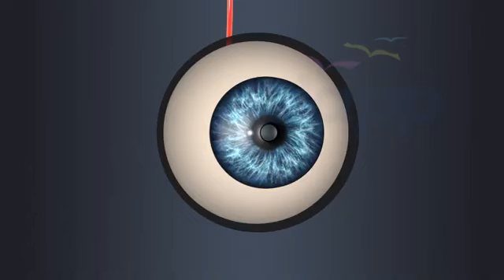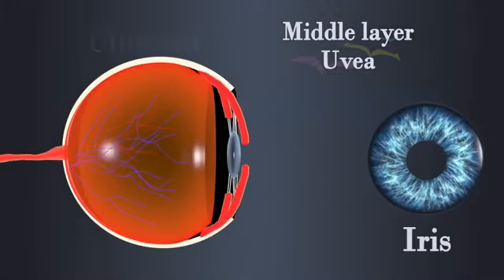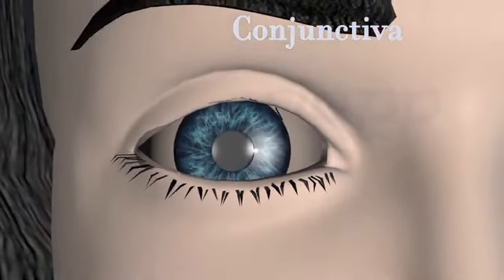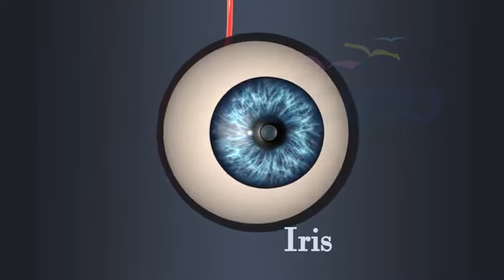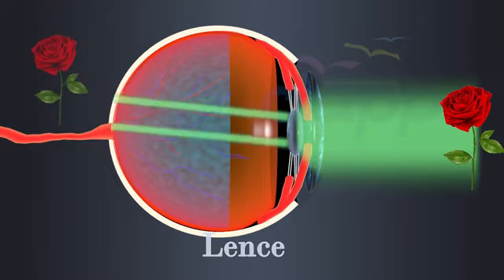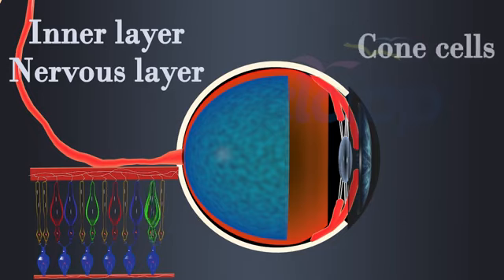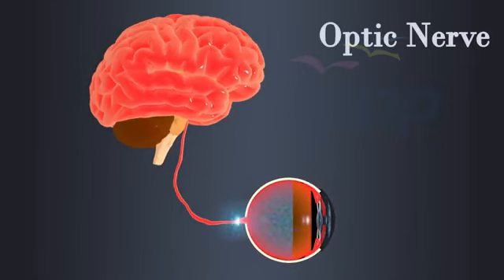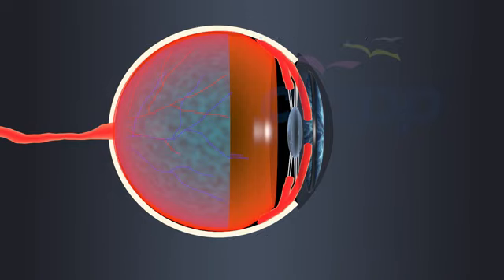Complete Anatomy of Human Eye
human eye is a marvel of biological engineering, allowing us to perceive the world around us through the sense of sight. Its intricate anatomy comprises several specialized structures that work together to capture, focus, and process visual information. Let's take a closer look at the key components of the human eye:

Cornea: The transparent, dome-shaped outermost layer that covers the front of the eye. It acts as a protective barrier and helps to focus incoming light onto the retina.

Iris: The colorful part of the eye surrounding the pupil. The iris controls the size of the pupil and regulates the amount of light that enters the eye.

Pupil: The dark, circular opening in the center of the iris. It adjusts in size to control the amount of light reaching the retina.

Lens: Located just behind the iris, the lens is a flexible, transparent structure that fine-tunes the focusing of light onto the retina. It changes shape to allow us to see objects at different distances (accommodation).

Aqueous Humor: A clear, watery fluid that fills the space between the cornea and the lens. It provides nutrients to the cornea and lens, maintaining their shape and clarity.

Vitreous Humor: A gel-like substance that fills the large space at the back of the eye, behind the lens. It helps maintain the shape of the eye and assists in focusing light onto the retina.

Retina: The innermost layer of the eye, comprising specialized light-sensitive cells called photoreceptors. These include rods, responsible for low-light vision, and cones, which provide color vision and function best in bright light.

Macula: A small, specialized area in the center of the retina that contains a high concentration of cones. The macula is responsible for sharp central vision and detailed tasks like reading and recognizing faces.

Optic Nerve: A bundle of nerve fibers that carries visual information from the retina to the brain for processing. It exits the eye at the optic disc, also known as the "blind spot" since it lacks photoreceptors.

Sclera: The tough, white outer layer of the eye that maintains its shape and protects the delicate inner structures.

Choroid: A layer of blood vessels between the retina and the sclera that supplies oxygen and nutrients to the retina and other eye structures.

Ciliary Body: A ring-shaped structure that holds the lens in place and controls hi its shape during accommodation.

Canal of Schlemm: A drainage system that maintains the pressure within the eye and helps control intraocular pressure.

Understanding the anatomy of the human eye is crucial for appreciating the wonders of vision and the complexity of its mechanisms. This remarkable organ allows us to experience the beauty and diversity of the world, making it an essential part of our human experience